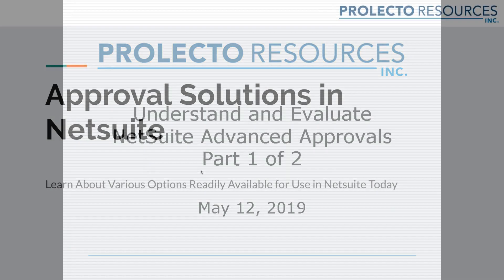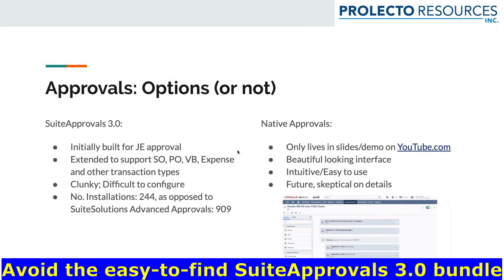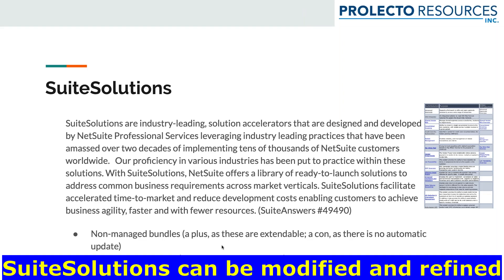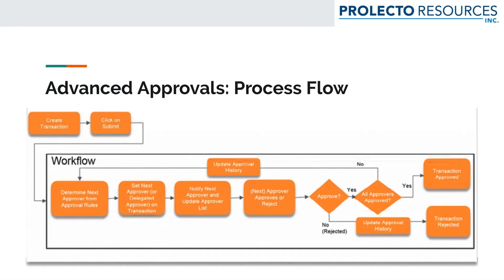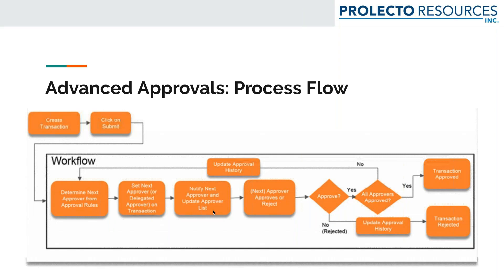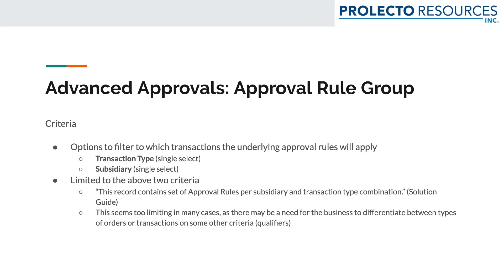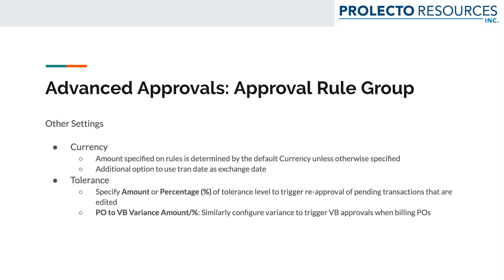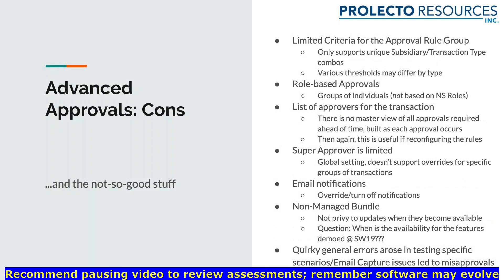Understand NetSuite SuiteSolutions Advanced Approvals Prolecto 20190512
Confused by the different ways to implement a NetSuite approval flow?  Learn what to look for and assess the options.

In this video with supporting article, we make assessments of the different approval options and evaluate its effectiveness against more complex situations.